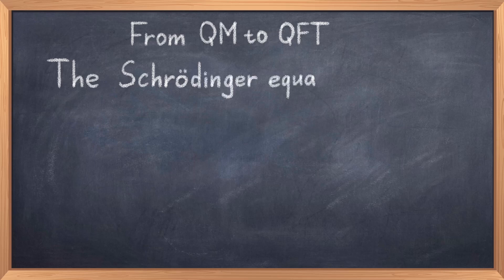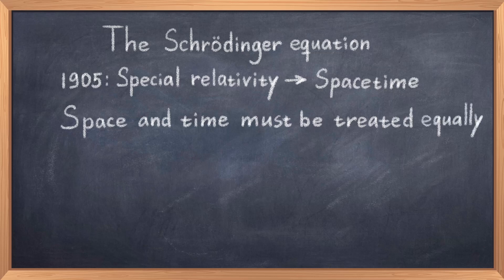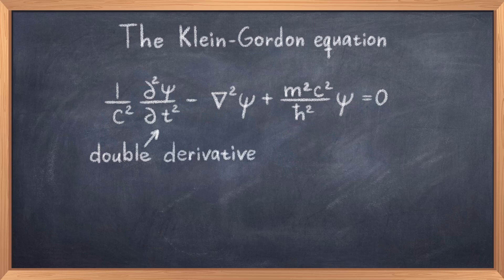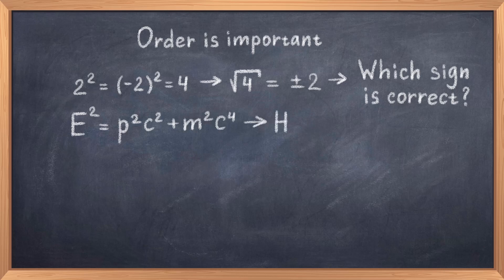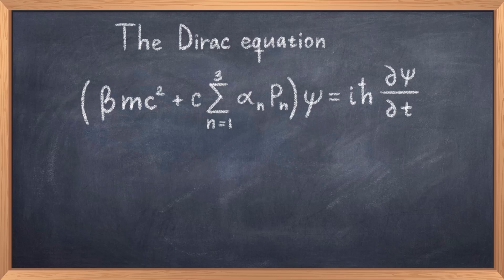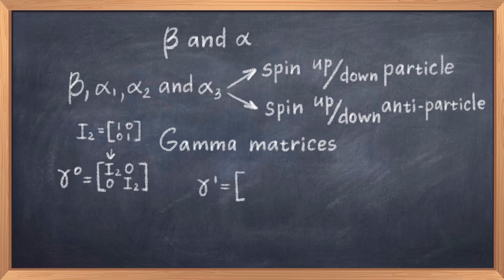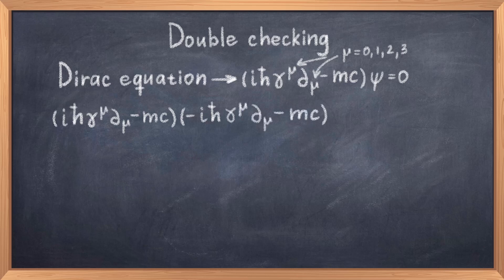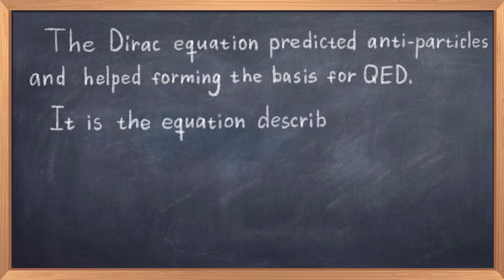The Dirac Equation - 4.3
In this video we will talk about the Dirac equation and the move from non-relativistic quantum mechanics to relativistic quantum mechanics which gives us quantum field theory. We are going to discuss why the Schrödinger equation doesn't work in quantum field theory and discuss the work of Dirac and his equation. Finally, we will discuss the predictions and significance of the Dirac equation and how it has helped push physics forwards. The Dirac equation was derived by the British physicist Paul Dirac in 1928 only 2 years after Schrödinger has introduced his famous Schrödinger equation which today is one of the core equations of quantum mechanics. Needless to say, that progress was going fast in those days.
What is the problem with the Schrödinger equation? In order to appreciate the work of Dirac, we must first understand what problem he was trying to resolve. To do that we must go back to 1905 where Einstein changed the world with his postulates of special relativity. He showed that the speed of light is constant, and that the speed of light is a speed limit we cannot cross. Furthermore, he united space and time and introduced space-time. The important thing he realized is that space and time are linked together. This was groundbreaking. We learned that to describe objects which move close to the speed of light, we must consider space-time as a united entity. Thus, we must treat space and time on equal footing. This is the crux of the problem with the Schrödinger equation. If we look at the Schrödinger equation without any potential, thus that of a free particle,
we see that on the left hand side we have a double derivative with respect to the spatial coordinates x,y and z, which is indicated by nabla^2 or the Laplacian. On the right hand side we have a single derivative with respect to time, thus the Schrödinger equation does not treat space and time equally. This is the reason why this equation doesn't work for describing space time, and thus it doesn't work for fast objects. This means the Schrödinger equation is not a relativistic equation and cannot correctly describe objects moving close to the speed of light.